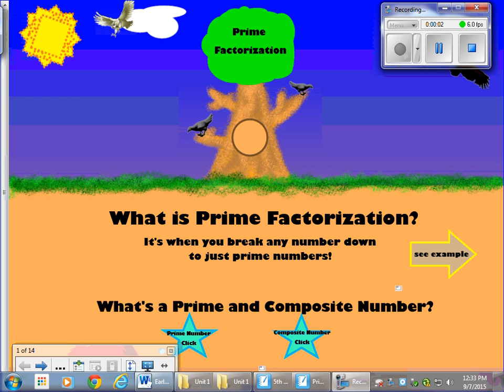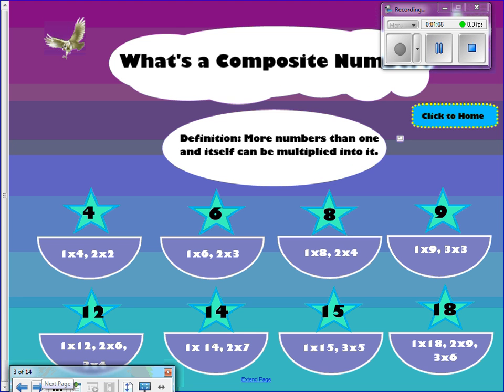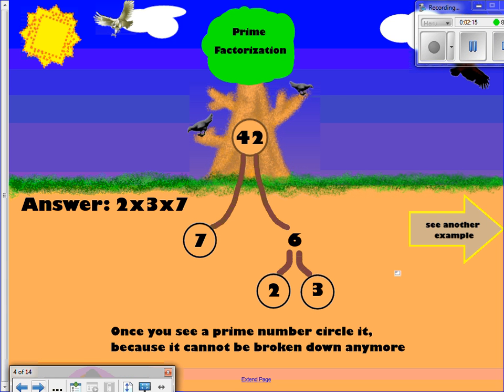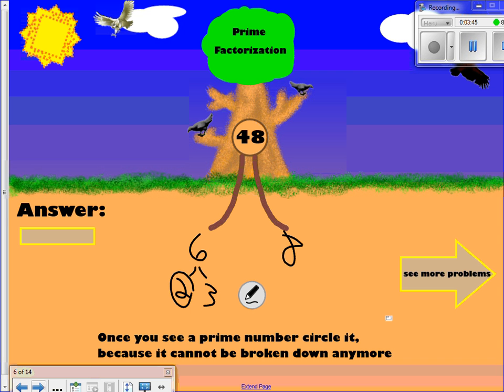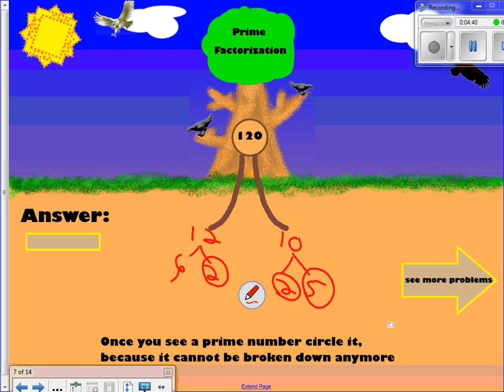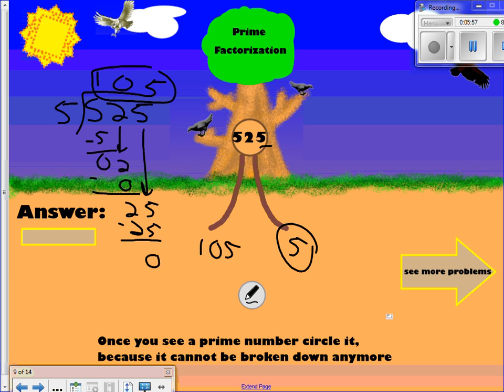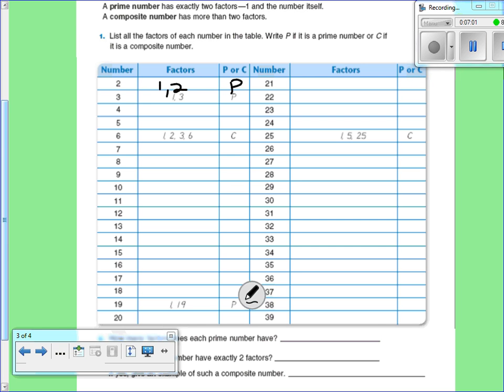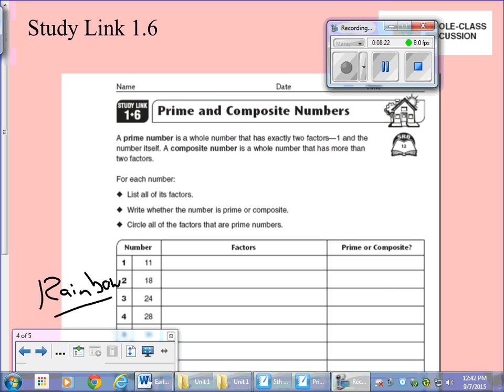Lesson 1 6 Flipped Video